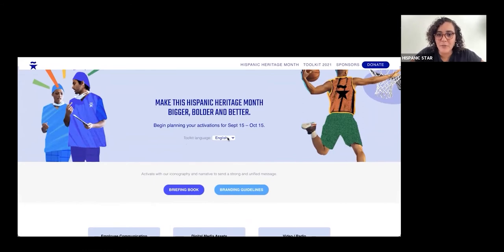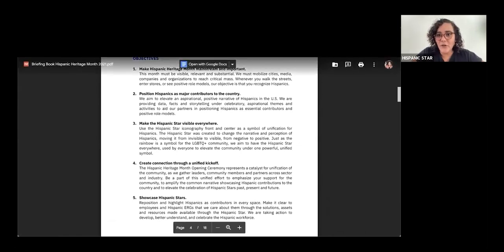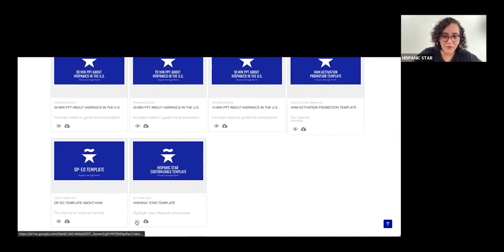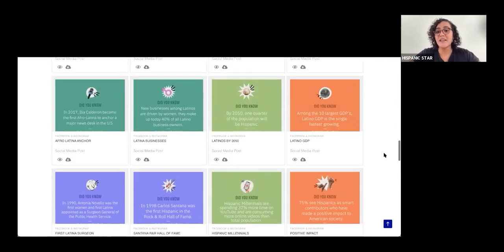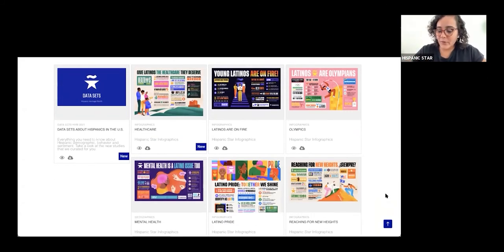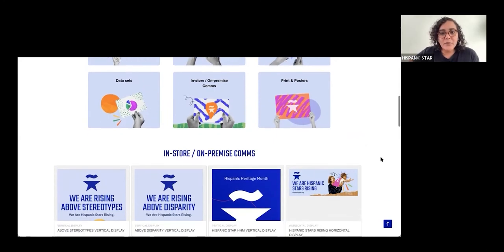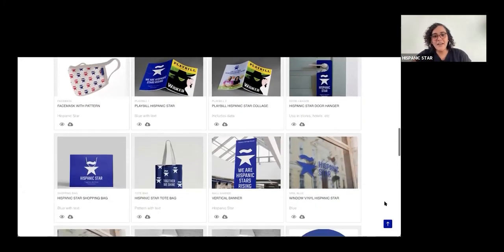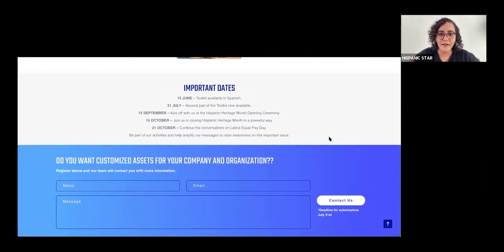Hispanic Heritage Month, How to use the Hispanic Star Toolkit